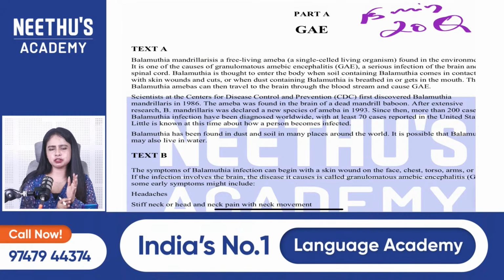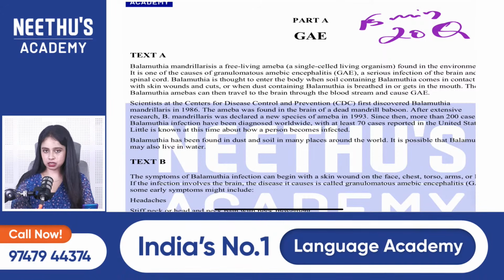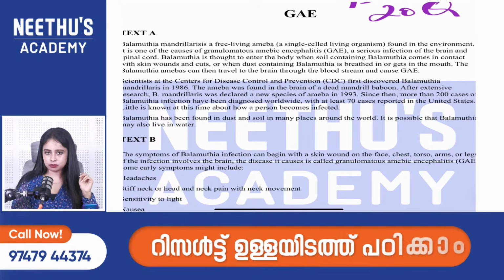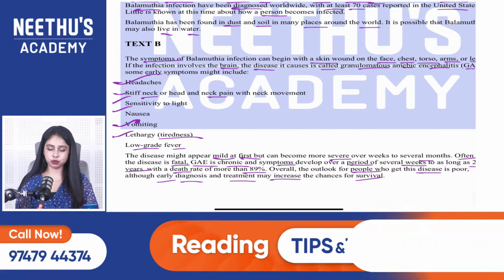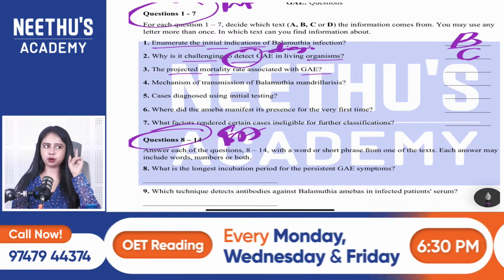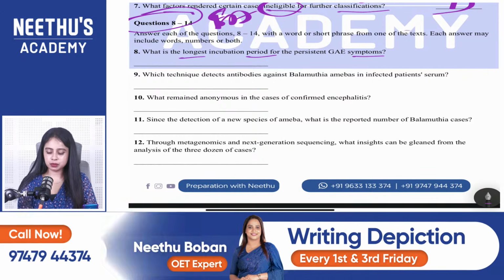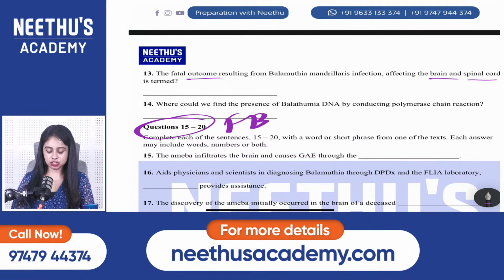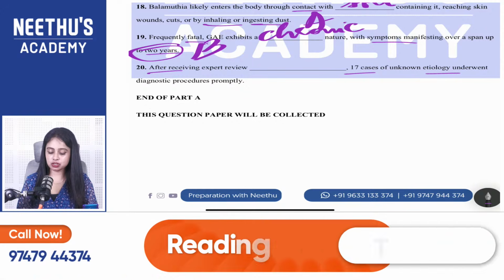OET Reading Part A ഇത്ര എളുപ്പമാണോ? ഈ techniques അറിയില്ലേ?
READING TIPS AND TRICKS
ഈ Time Management Technique നിങ്ങള്‍ക്ക് അറിയാമോ?

"Struggling with OET Reading? This video is packed with expert tips and strategies to help you ace the Reading sub-test! Learn how to manage your time, tackle challenging questions, and understand complex texts in Parts A, B, and C. Perfect for nurses, doctors, and healthcare professionals aiming for success. Watch now and boost your confidence for exam day!

*About us*
Neethu’s Academy is your go-to destination if you aim to get top scores in your OET exam. We stand at the top as the best OET coaching center in Kerala with our certified trainers, Flexible schedules, Proven track record, and ideal learning environment. Start your success story with us today!. Our key highlights are:
✅Improved Chances of Success
✅Development of All Four Essential Testing Skills
✅Gaining Confidence
✅Access to a Supportive Learning Environment
✅Individualized Guidance from Experienced Instructors
✅Proven Preparation Methods